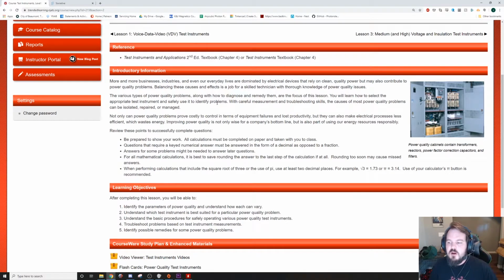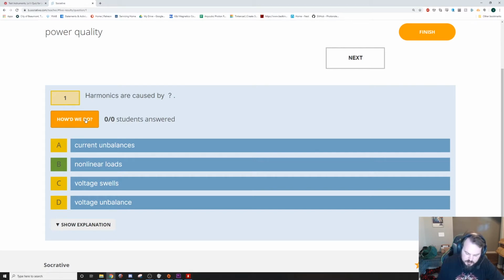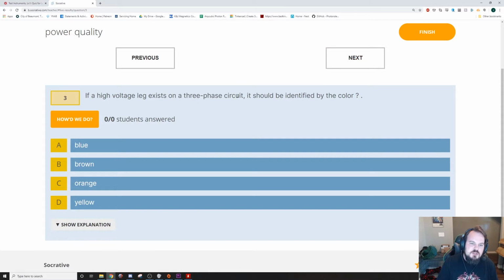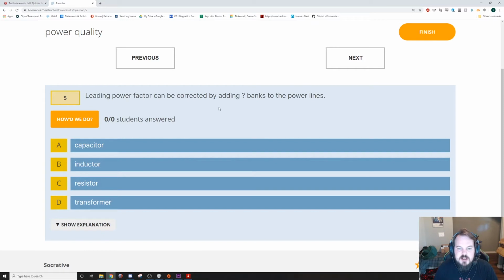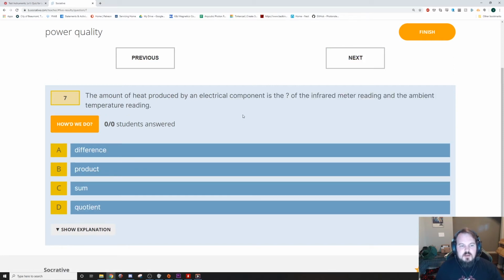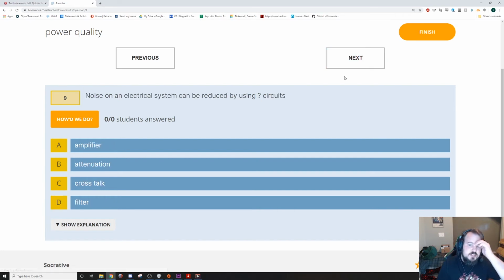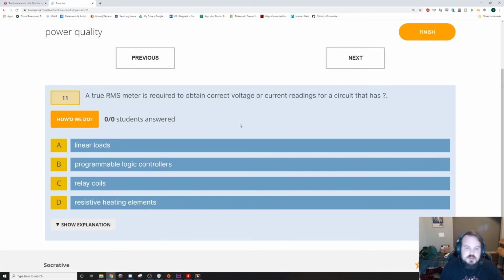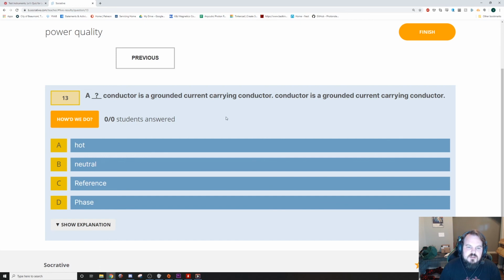Test Instruments Level 1 Lesson 2 Power Quality test Instruments